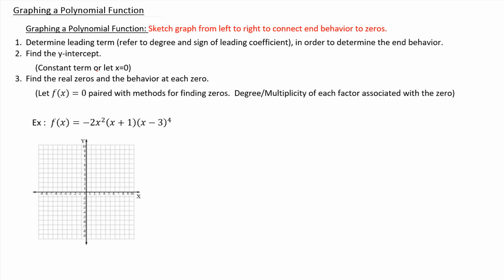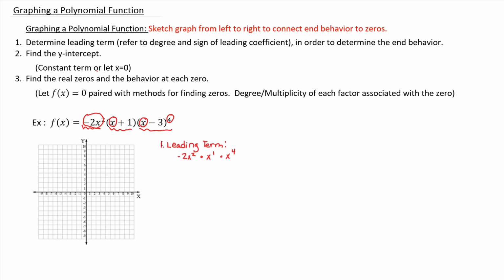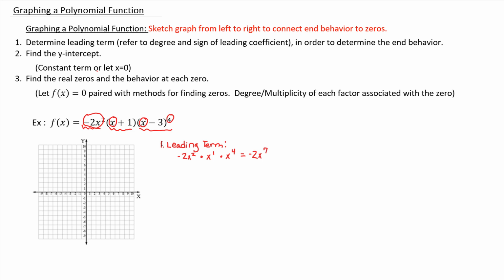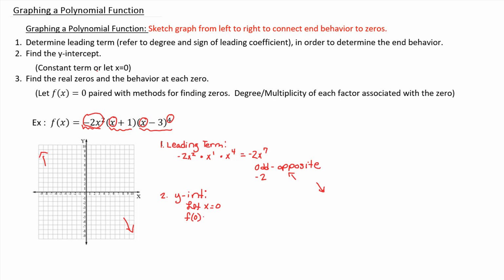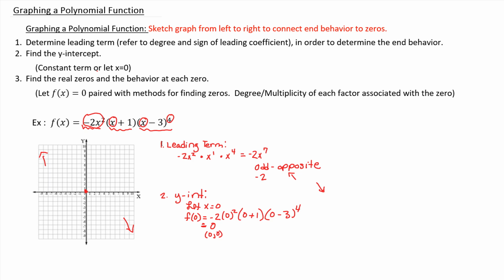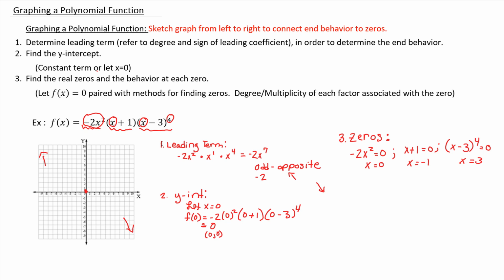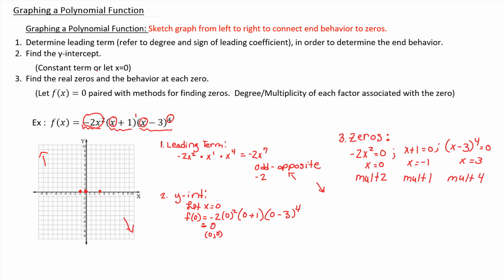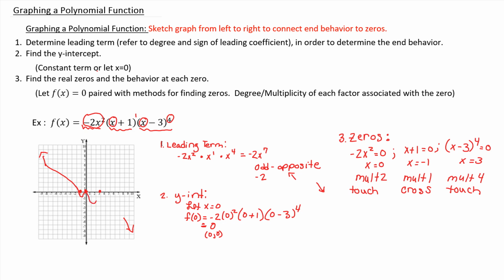3 2 Graphing a Factored Polynomial Function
Use the leading term and end behavior, y-intercept, and behavior at each zero to graph a polynomial function that is in factored form.